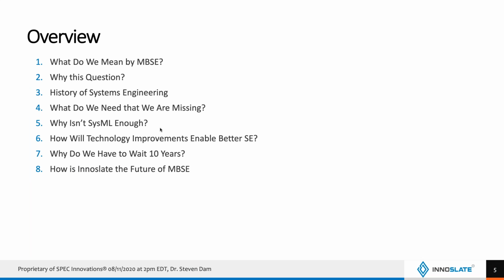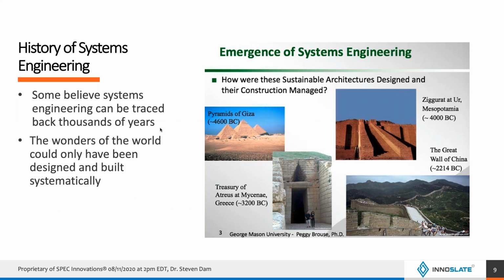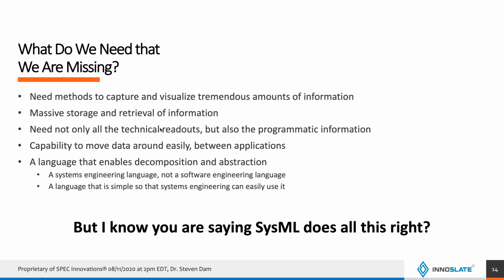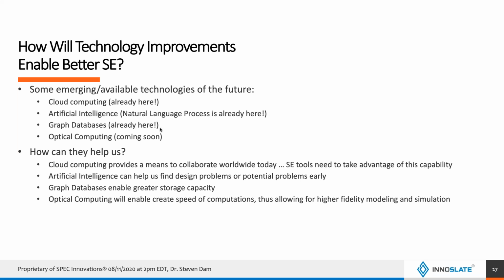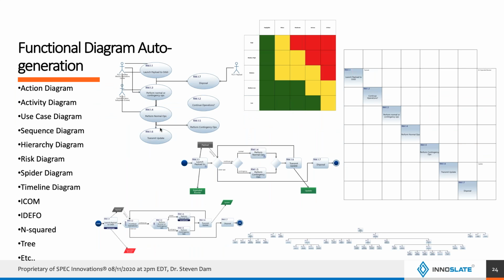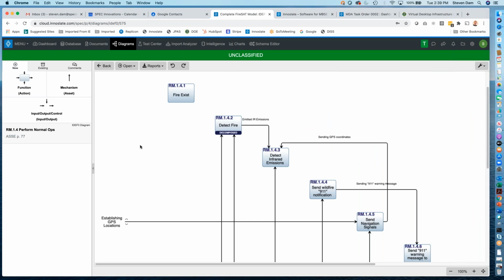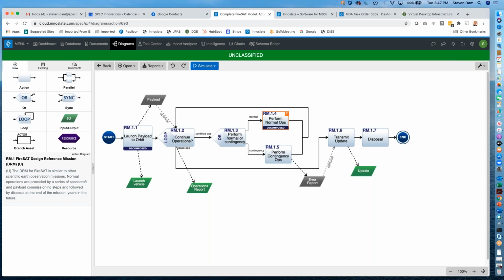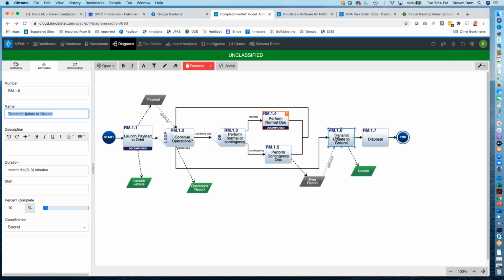Model Based Systems Engineering Using Innoslate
Join Dr. Steve Dam to learn how to use Innoslate for Model-Based Systems Engineering (MBSE). This webinar discusses the methodology of MBSE and the key features that are used to perform MBSE. Following the webinar is a Question and Answer session where the presenter answered any questions the audience had.

This webinar included topics on:
-Functional Modeling
-Physical Modeling
-End-to-End Traceability
-Intelligence View
-Discrete Event Simulator

This will be a great way for you to learn more about Innoslate and Model-Based Systems Engineering.